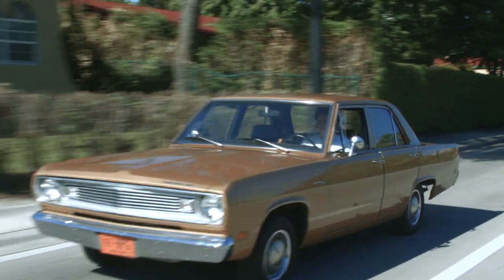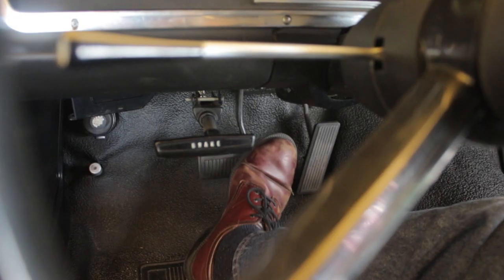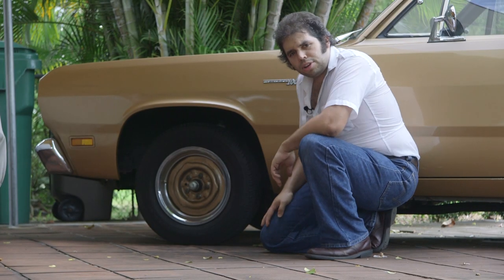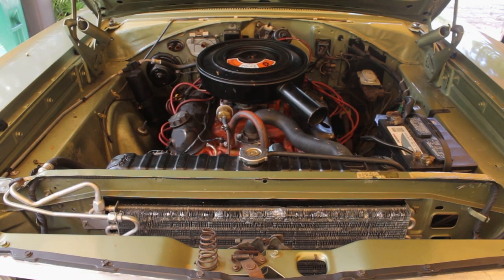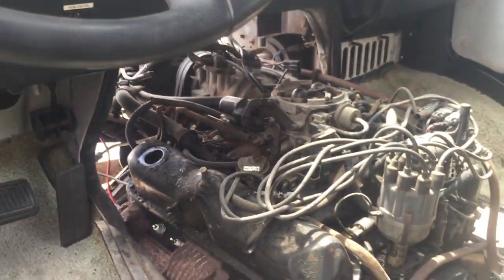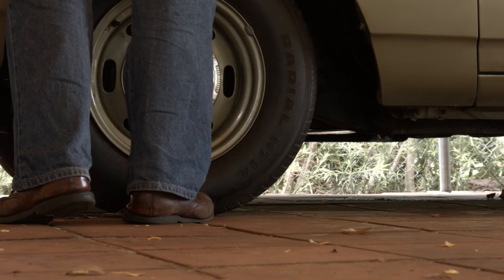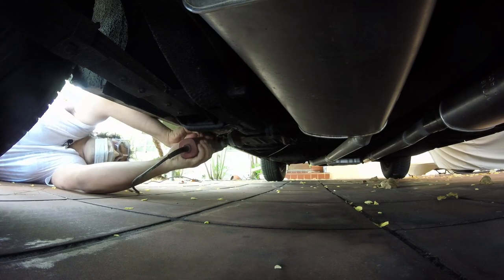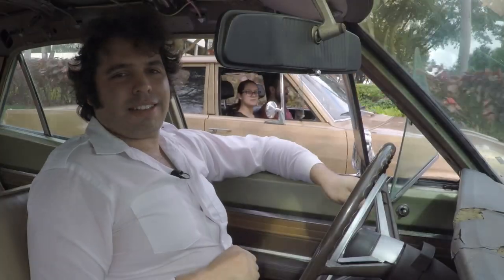Mopar More-Door Adventure! | 1969 Valiant and 1968 Satellite Rescue | That '70s Car Episode #1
What happens when you buy a virtually mint 1969 Plymouth Valiant (with 22k original miles)? You go out and buy another Mopar of course - because one just isn't enough! Join That 70's Car on a epic journey - and junkyard engine swap - with the Mopars you remember from all those police shows of the mid-1970s.